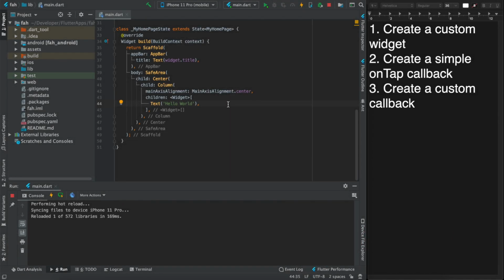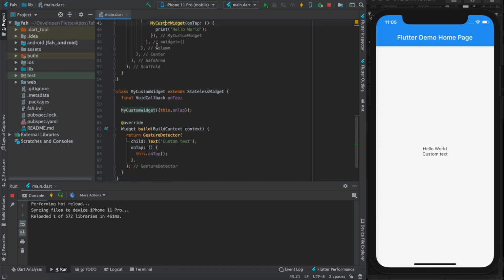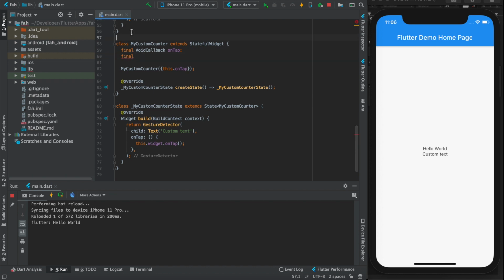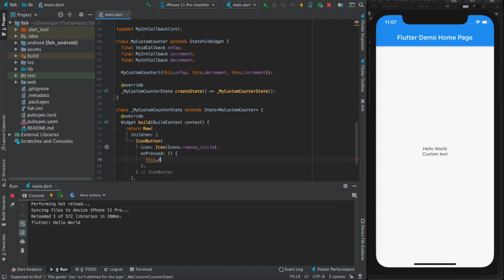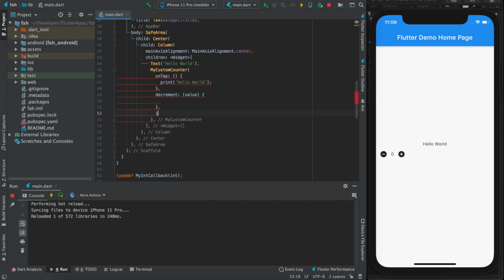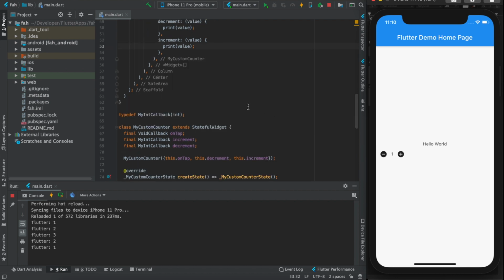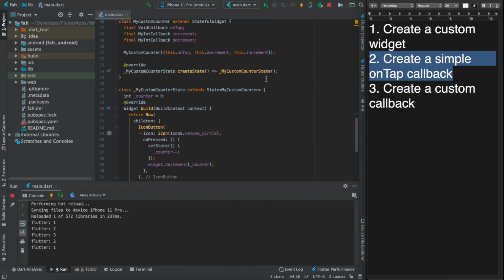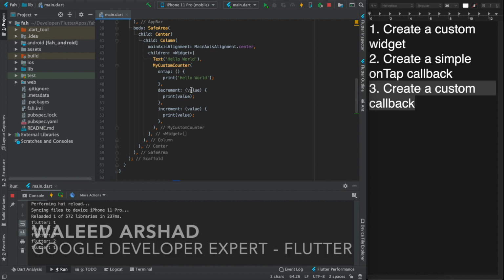Flutter - Callbacks in a custom widget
You must have wondered how does an "onTap functionality in a ListTile" or "a validator function in a TextFormField" in Flutter work! Get to know all of that in this simple and short video!